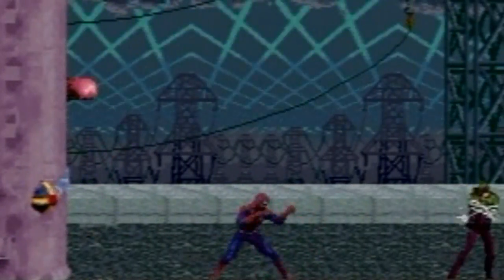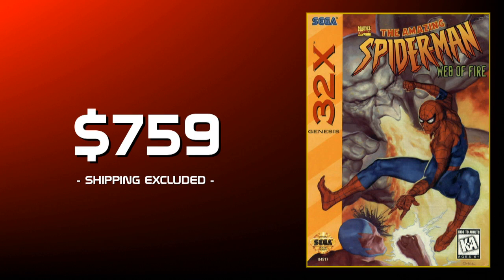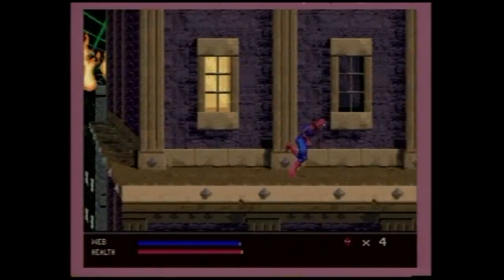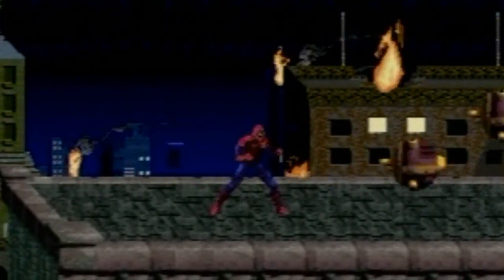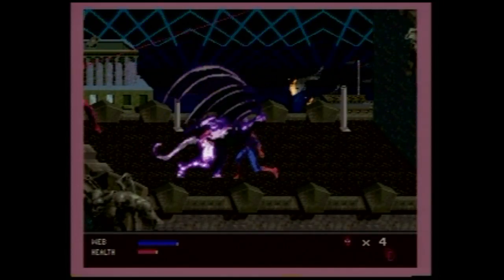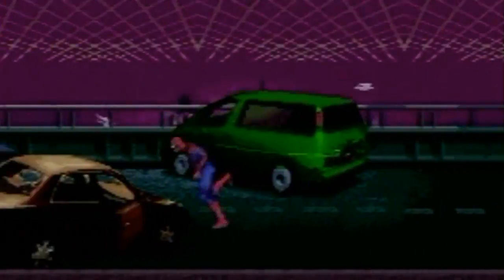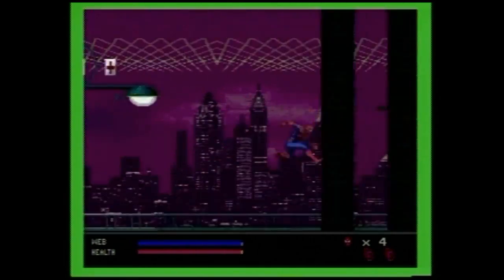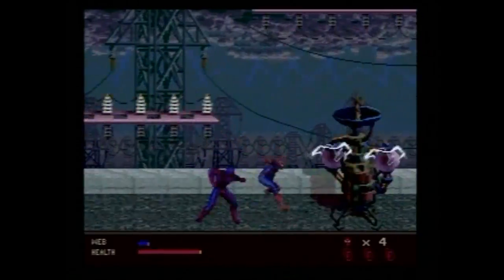Spider-Man: Web of Fire (32X) Review - Master-Cast TV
Andrew Rosa's "32Xpensive" series continues with "Spider-Man: Web of Fire", the last game released for the add-on in North America, and one of the most expensive titles available.

How about Twitter? Right here, gang!